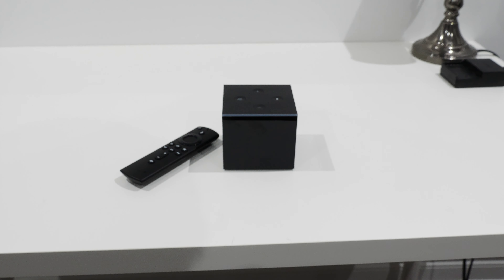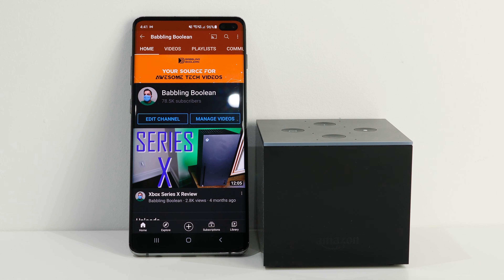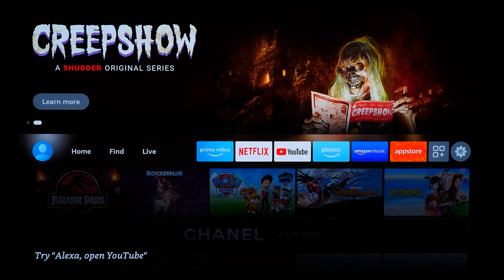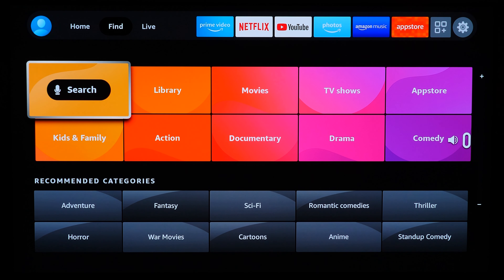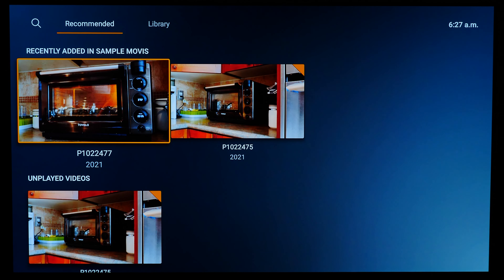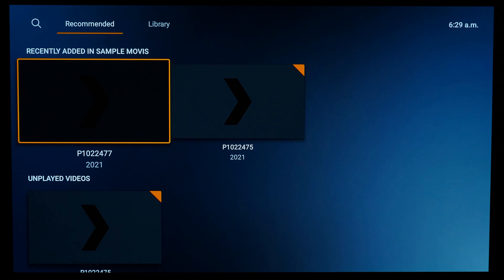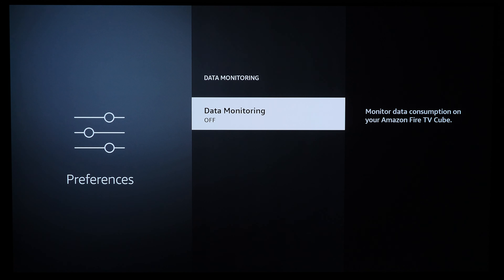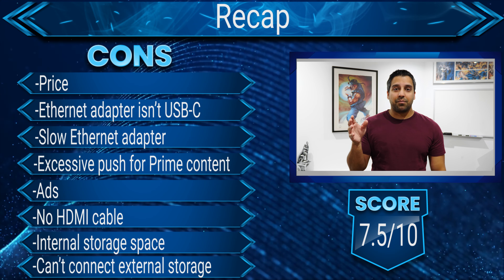Amazon Fire TV Cube (2019 Model) Review (with MAJOR 2021 Update)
Review of the Amazon Fire TV Cube 2019 model. Despite releasing in 2019, this is still being sold as the only Fire TV Cube device and is still the most powerful Fire TV device.